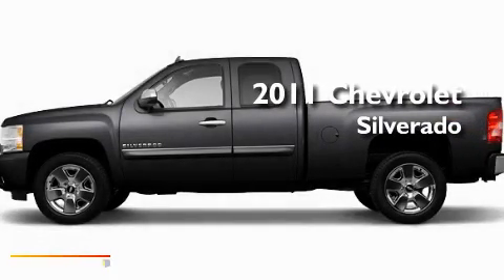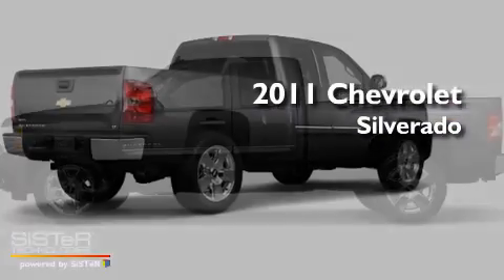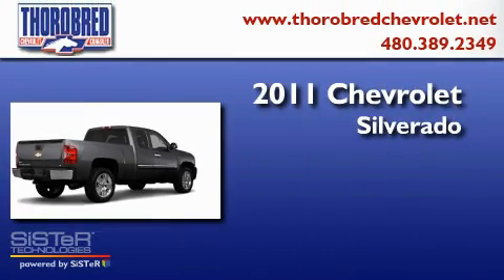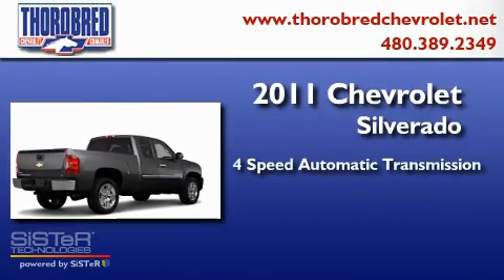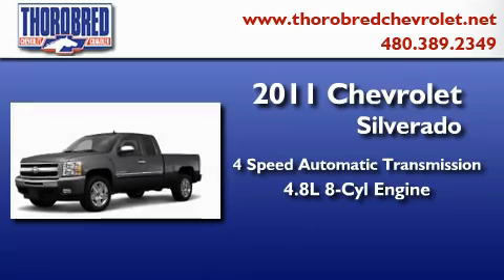2011 Chevrolet Silverado 1500 Chandler AZ 85225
Year : 2011
 Make : Chevrolet
 Model : Silverado 1500
 Engine : 4.8L 8 Cyl. Sequential-Port F.I.
 Trans . : 4 Speed Automatic
 Exterior : Taupe Gray Metallic

 Stock : 115441

 2121 N. Arizona Avenue